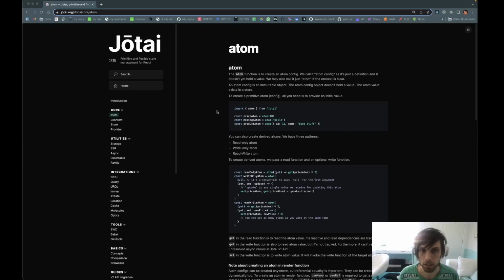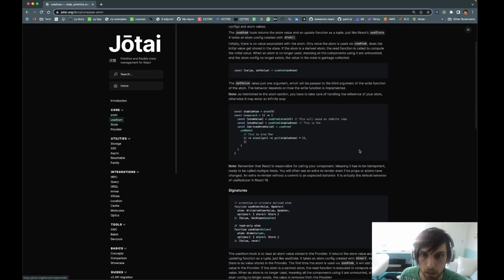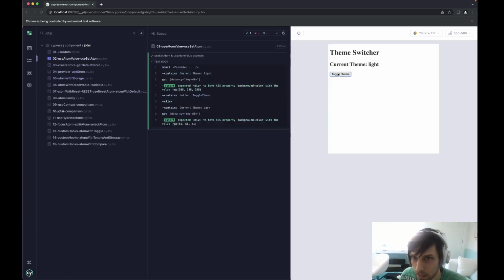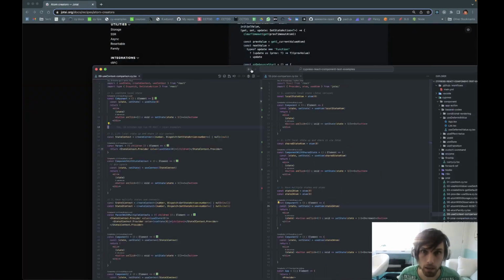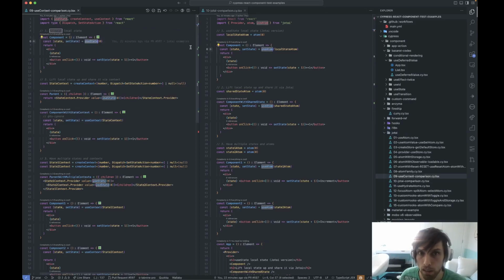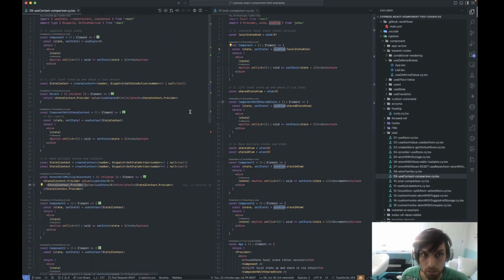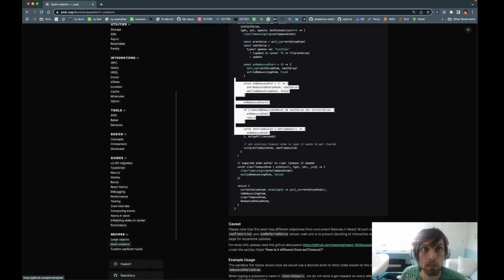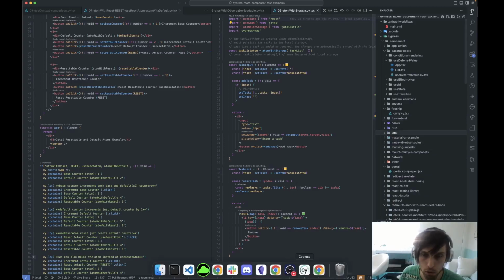Jotai with Cypress Component tests